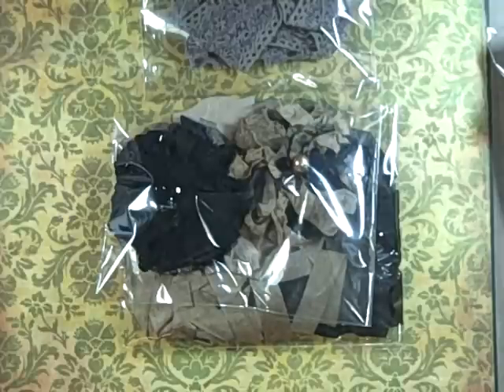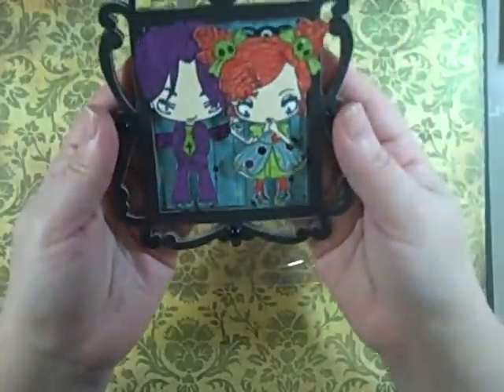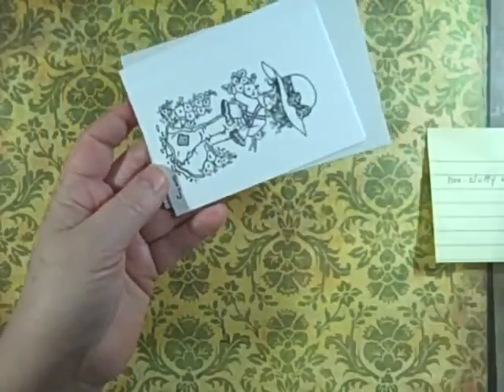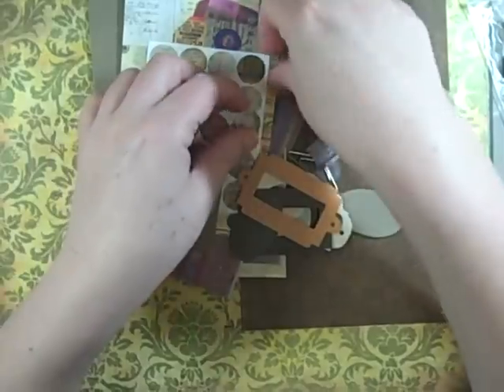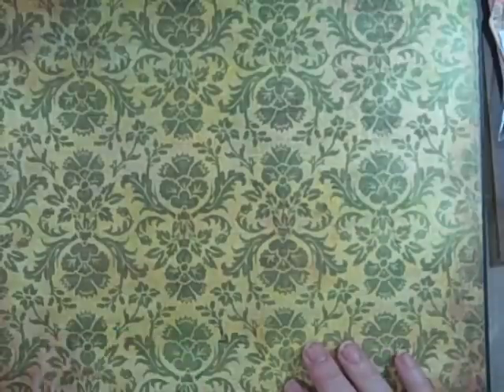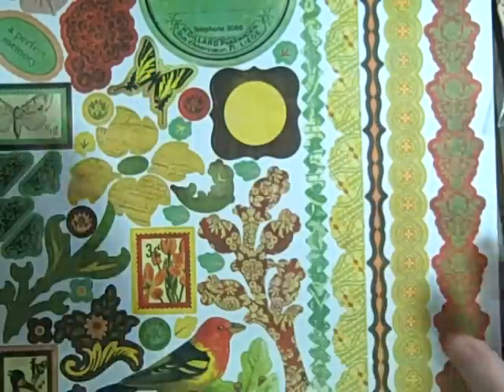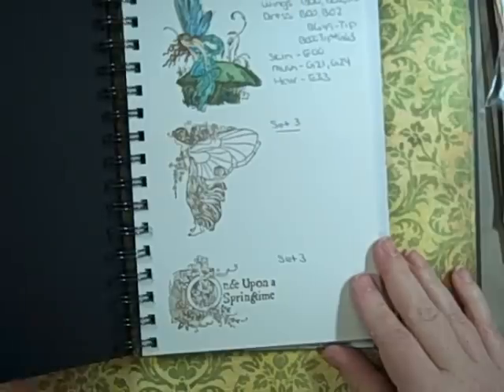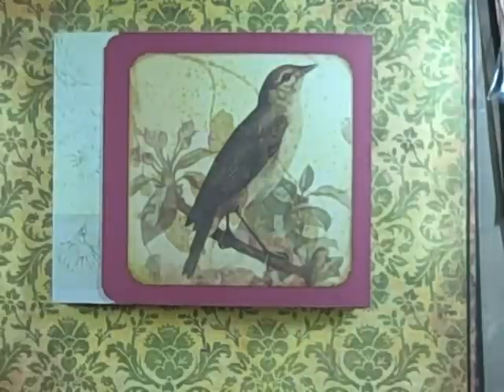Package from Rina (Scrapstress) Prize from Roxy(Roxyfur) Mini Haul & current projects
I got an awesome package from Rina(scrapstress) & my YPP Virtual crop prize from Roxy (roxyfur) I also have a small haul & my current projects.  I just crammed a bunch into this one video!